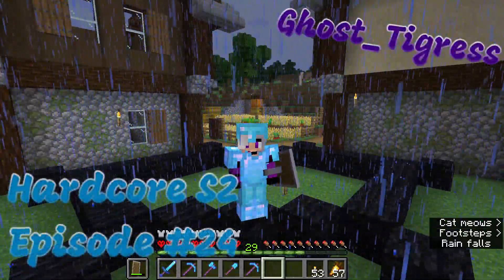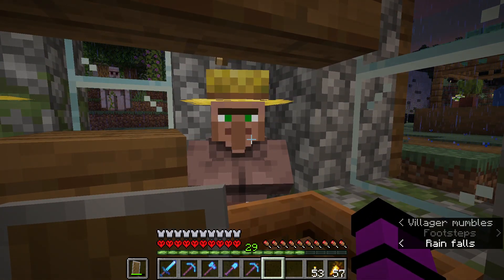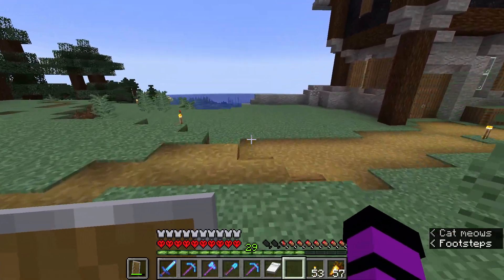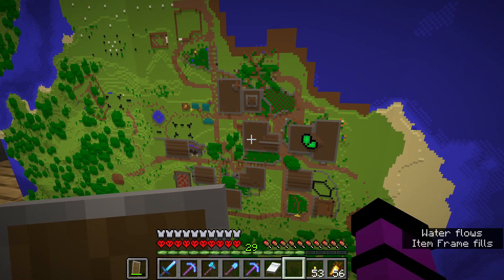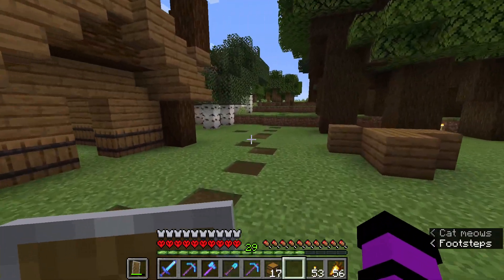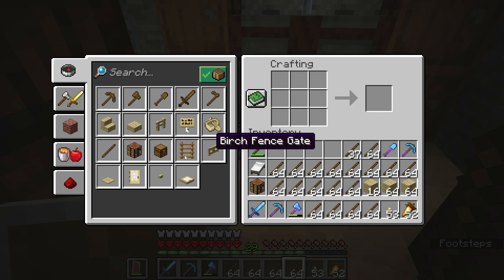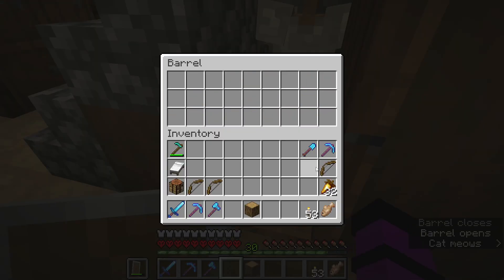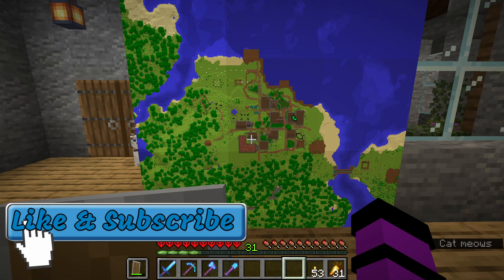Getting back into it | HARDCORE S2 EP.24| Minecraft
Hardcore Minecraft is a challenging twist on the classic Minecraft experience, you're still mining and trying to survive but with only one life meaning if you die that save and world are gone. it's up to you to make this most of that one life.